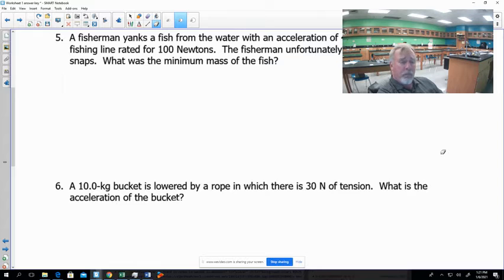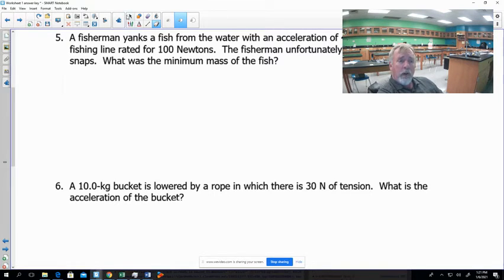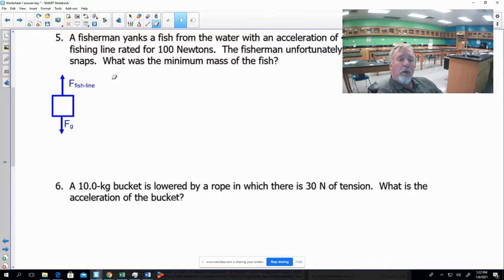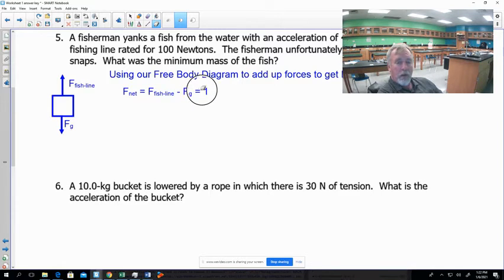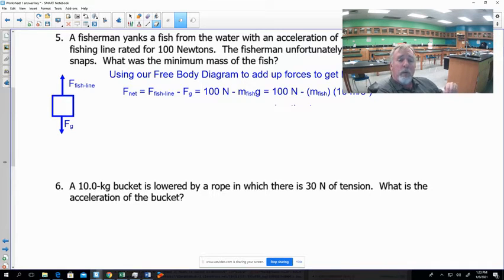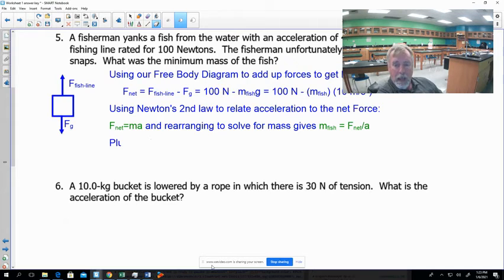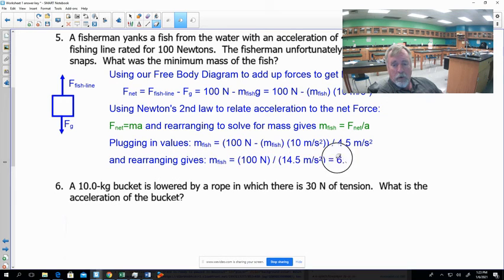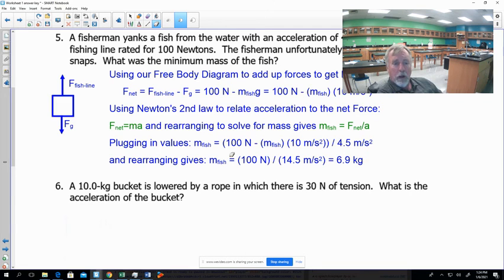F=ma problem 5